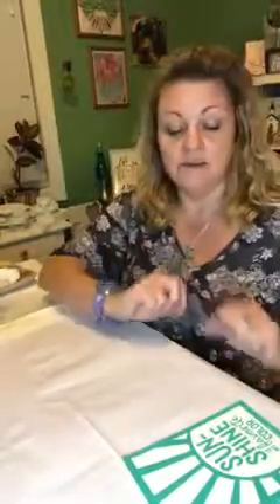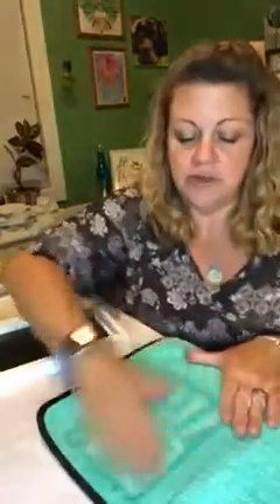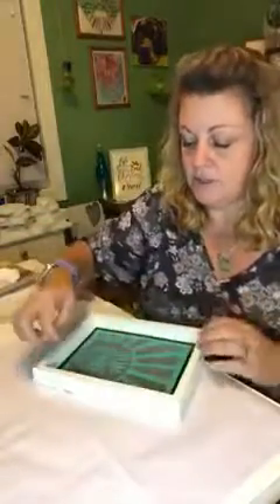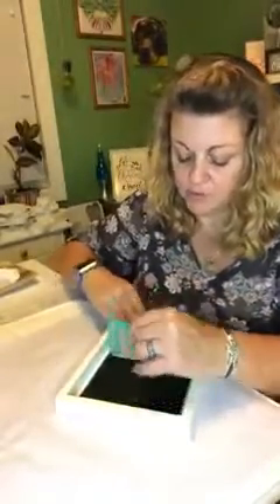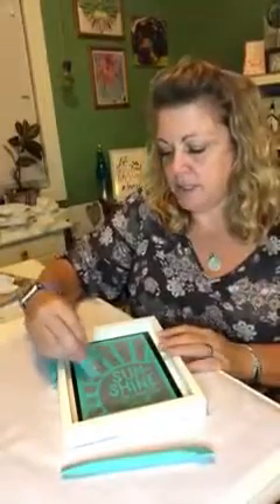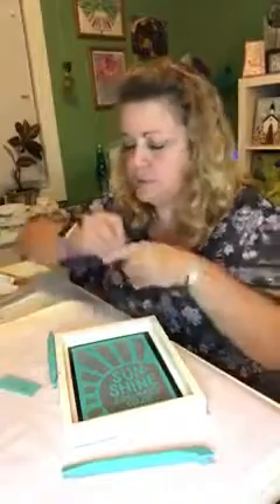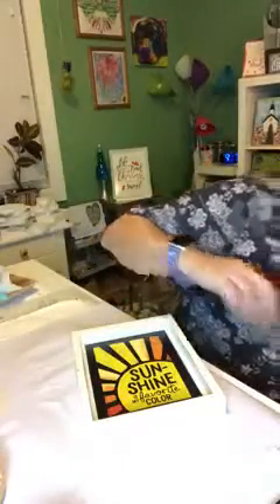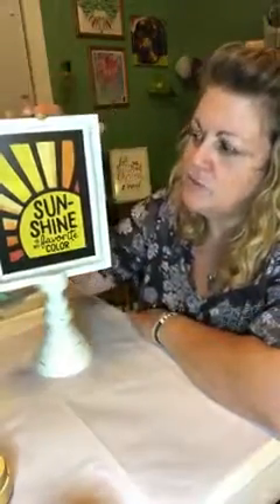Sunshine ☀️ is My Favorite Color